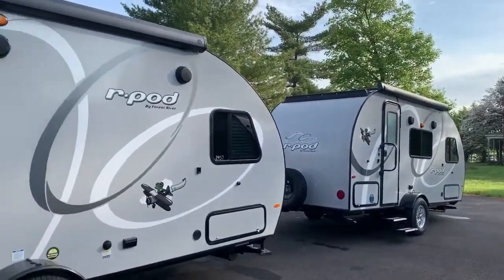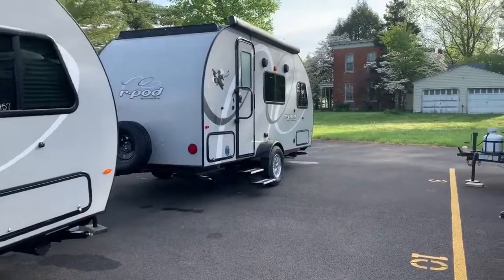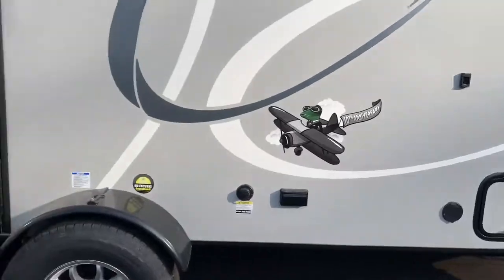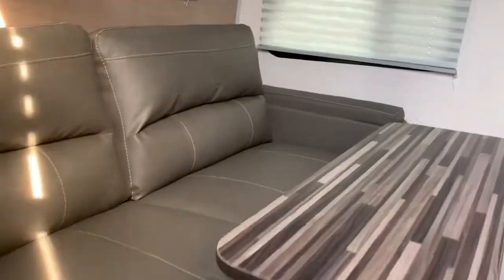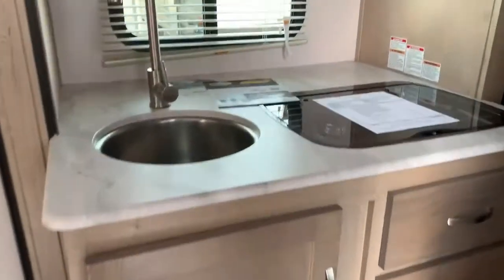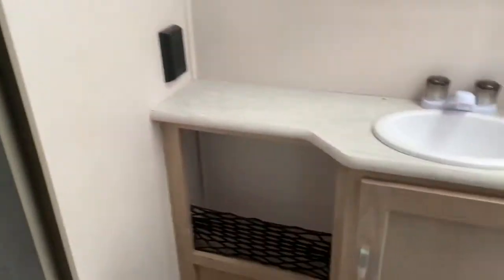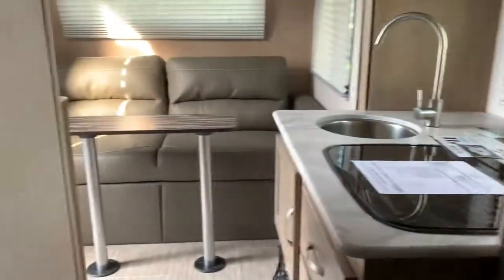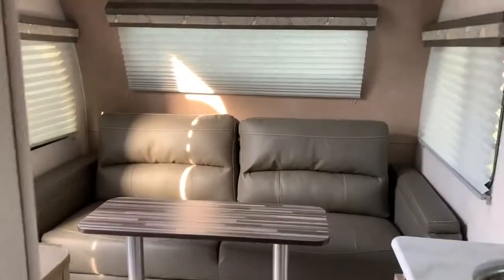2019 Forest River r pod Ultra Lite RP 189 Travel Trailer, Tri State RV, www tristaterv com